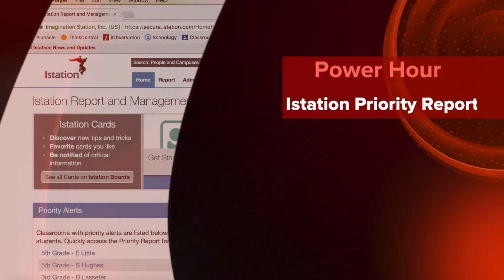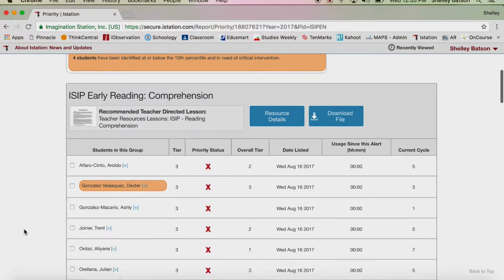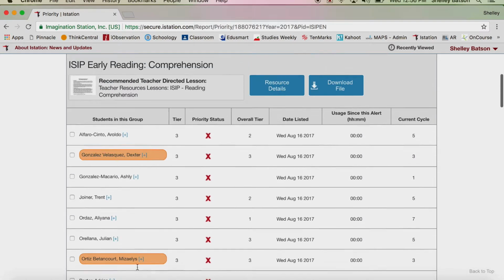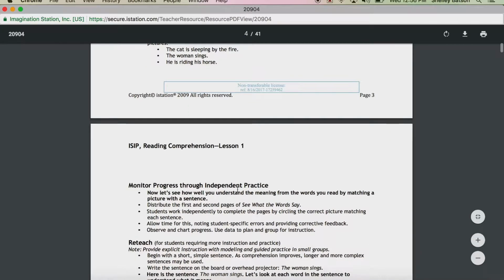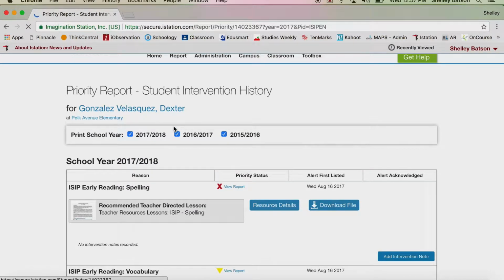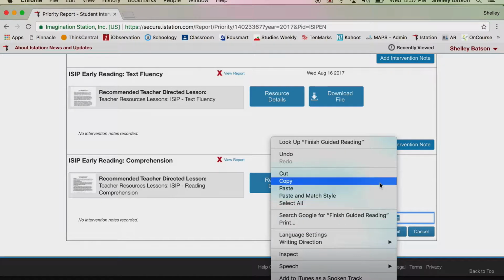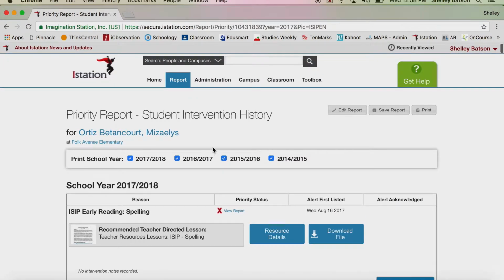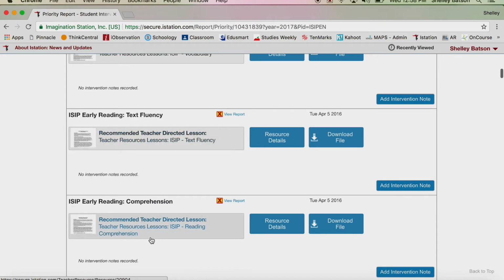Istation Priority Report